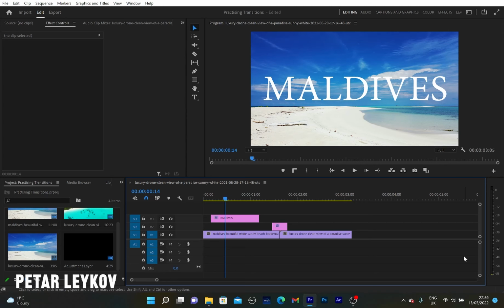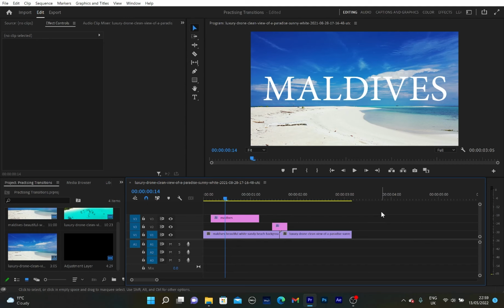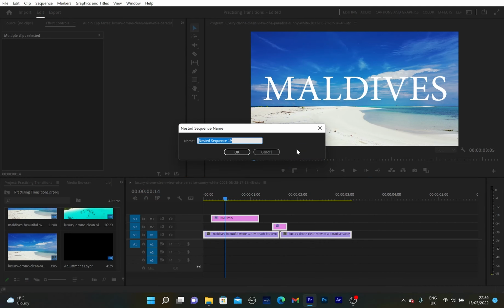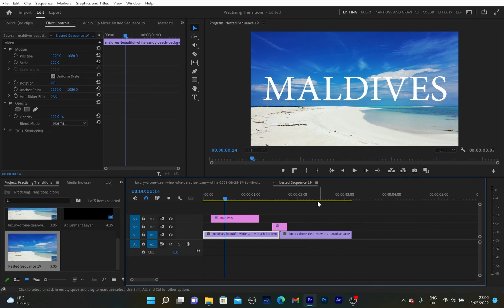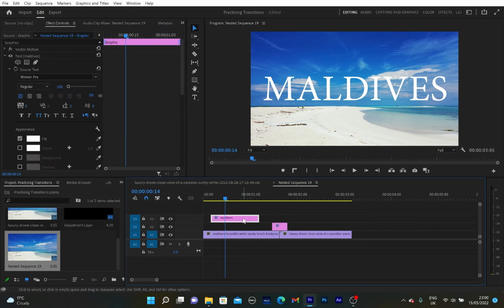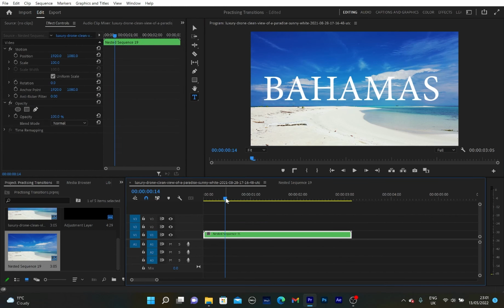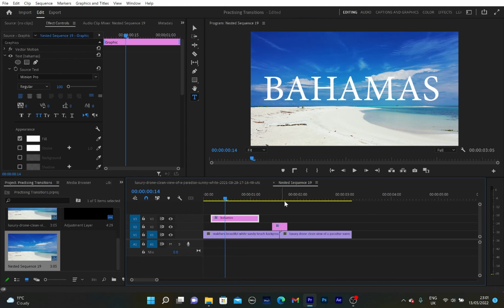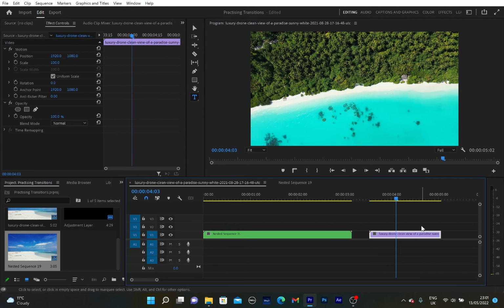Nest And Un-nest CLIPS/SEQUENCE in Premiere Pro Tutorial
AE Juice Pack Manager I will show you how to nest and un-nest clips and sequences in Premiere Pro.

► VOICEOVER  This MICROPHONE is used for my voiceover: